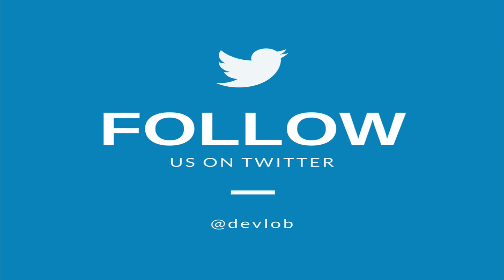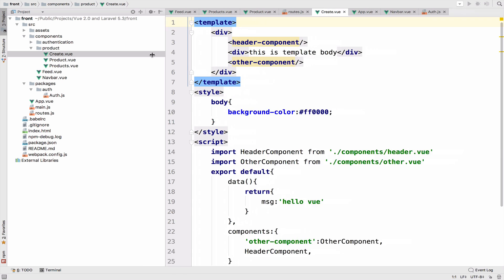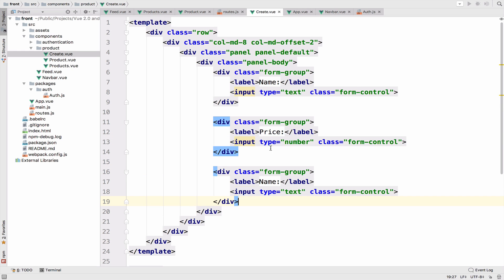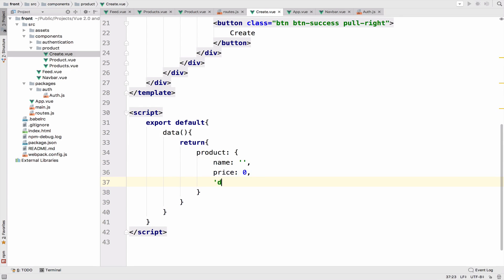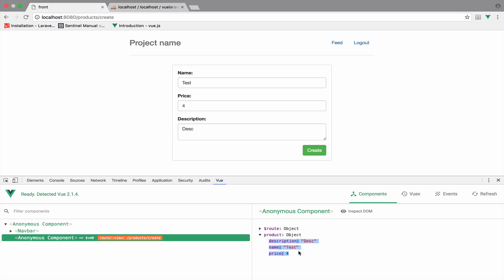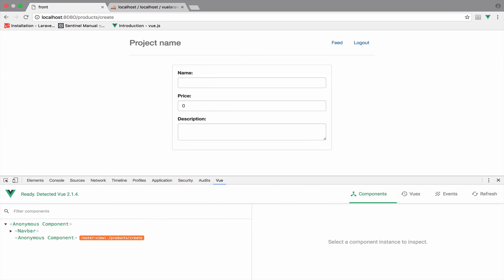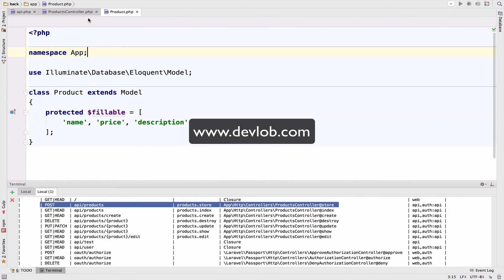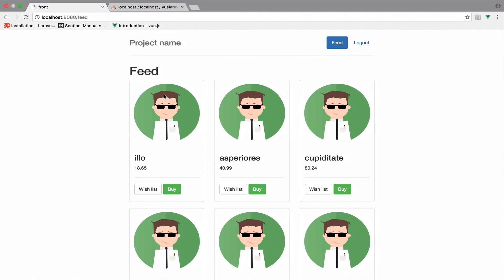Vue 2.0 and Laravel 5.3 #15 Creating Custom Products